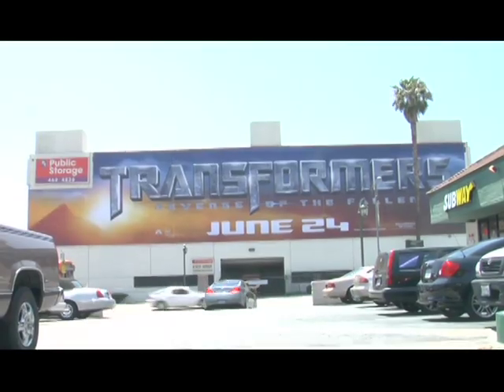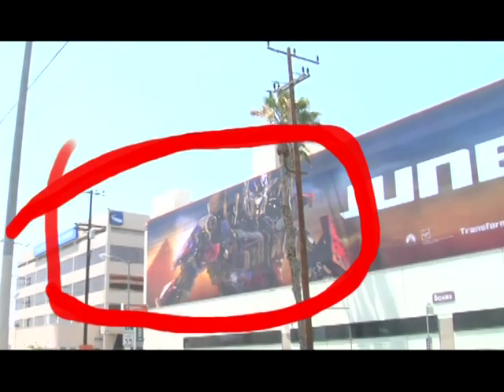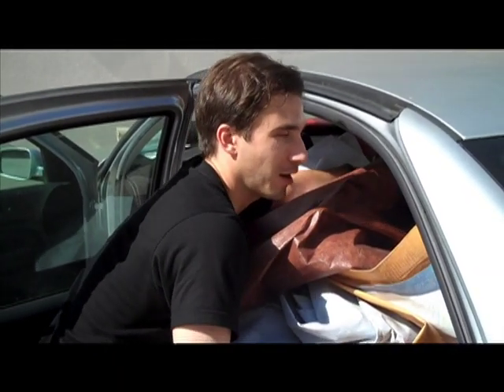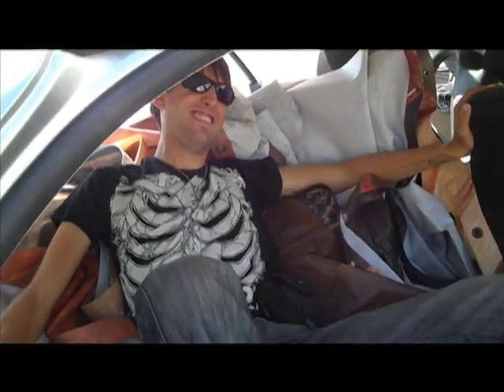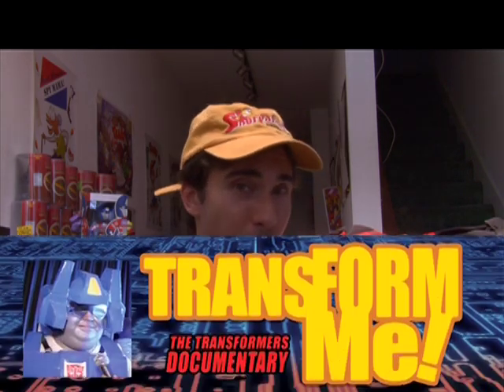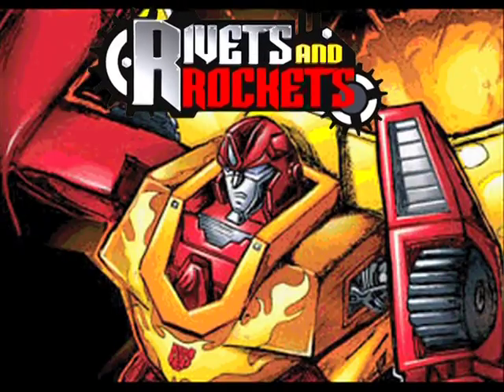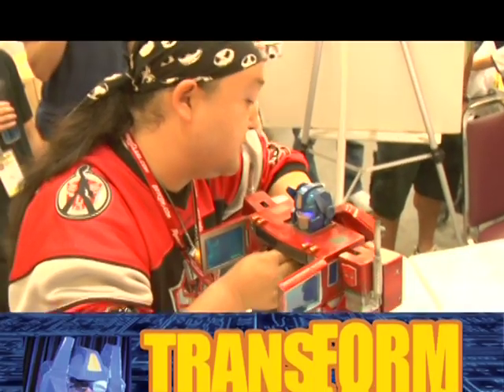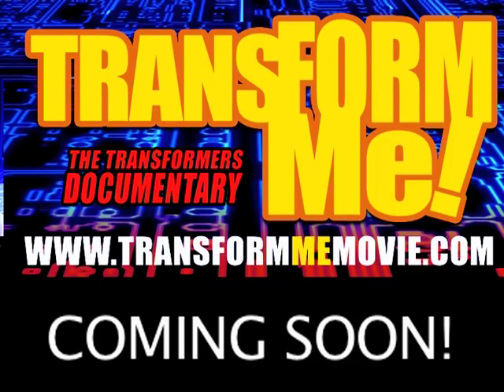Transformers Revenge of the Fallen Super Banner For Sale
Love Transformers! Own a super rare item! Over 20 feet tall and 15 feet wide!  For sale for a short time only